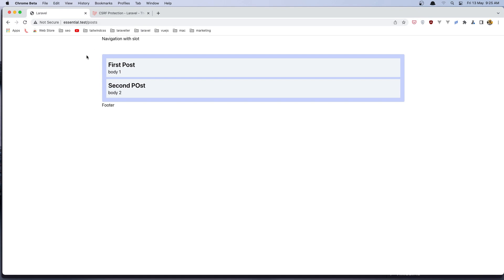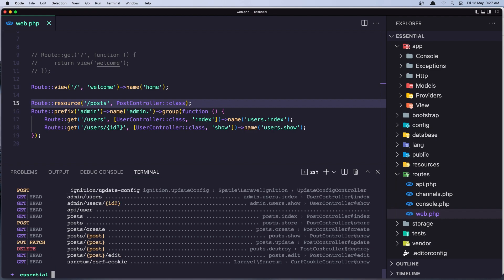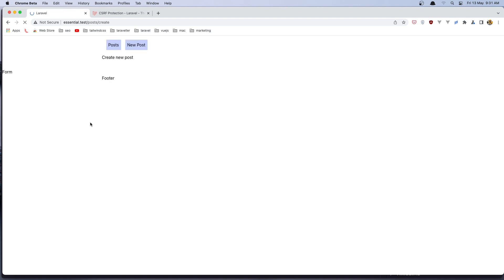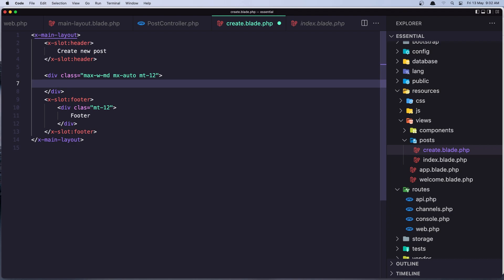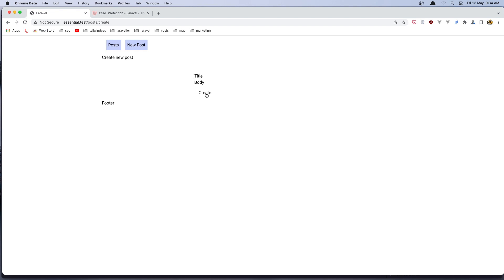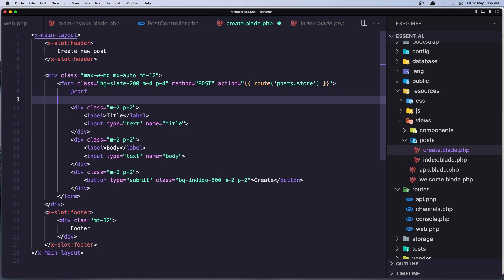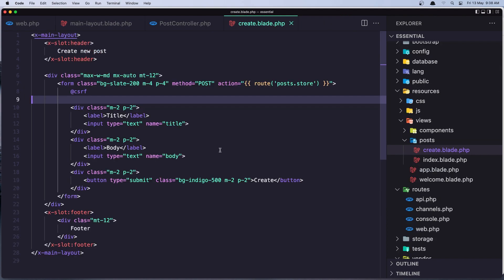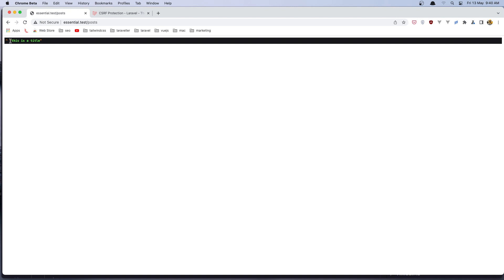#17 Forms and CSRF Token | Laravel 9 Essentials | Laravel 9 Tutorial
This video will show you how to work with Laravel forms and csrf tokens.
Eloquent ORM.
Database migrations.
Laravel controller.
Route parameters.
Laravel setup.
Laravel 9 Tutorial.
Laravel tutorial.